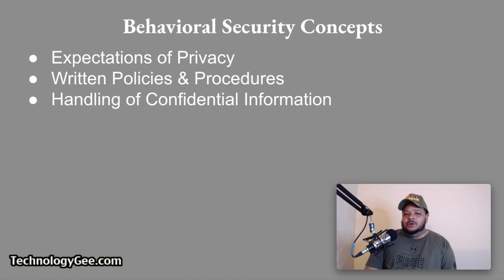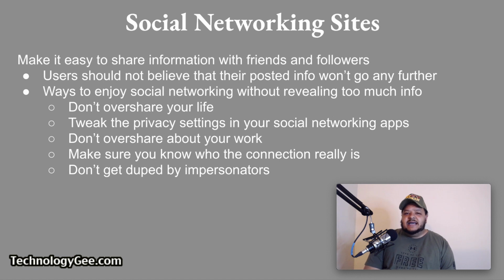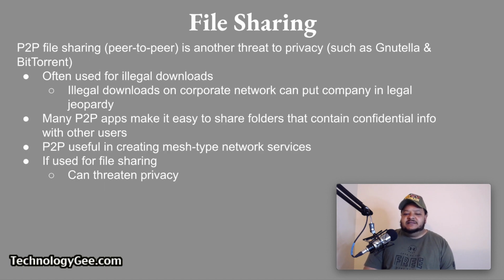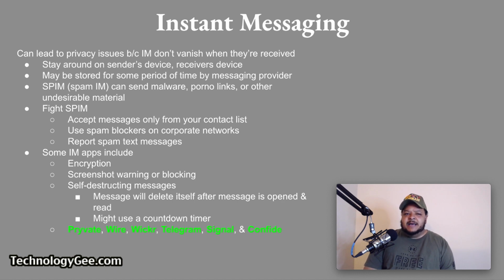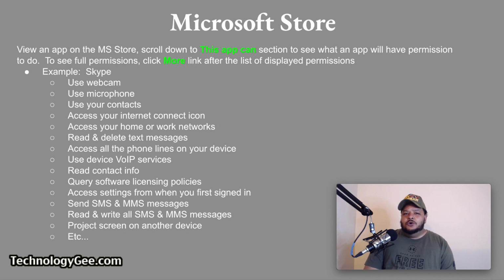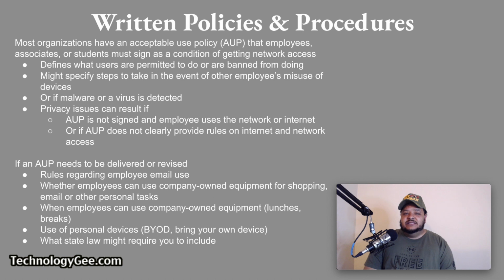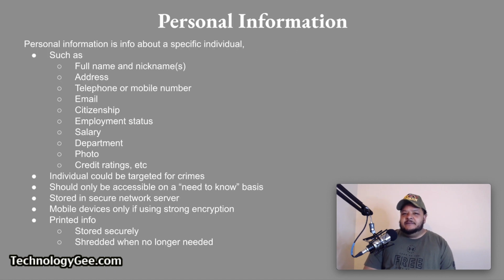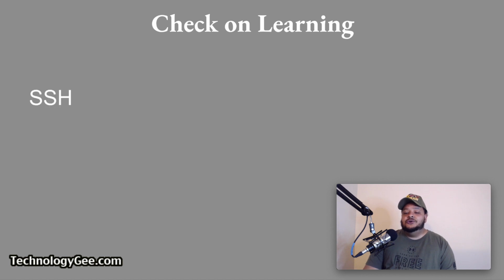Behavioral Security Concepts | CompTIA IT Fundamentals FC0-U61 | 6.3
In this video you will learn about behavioral security concepts such as:  expectations of privacy, written policies and procedures, & the handling of confidential information.